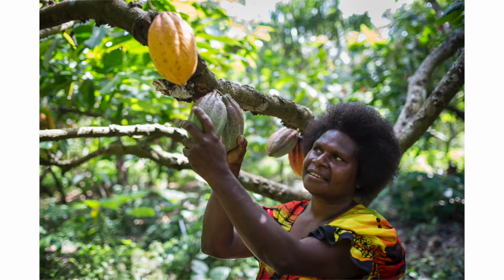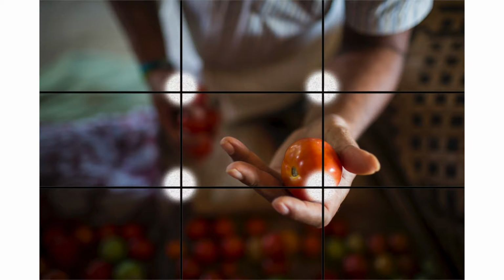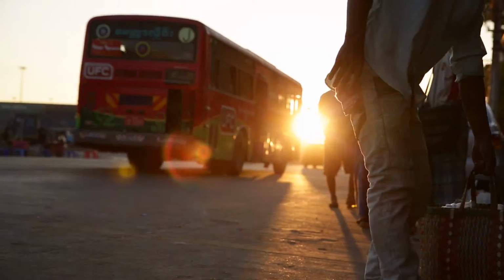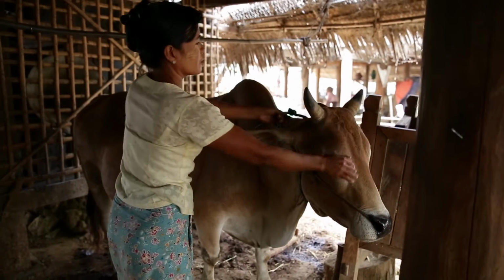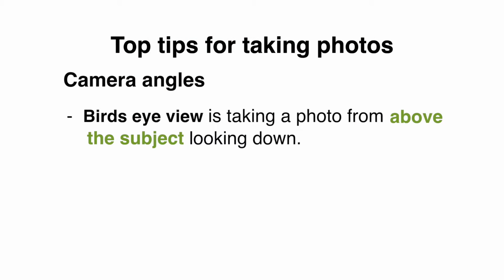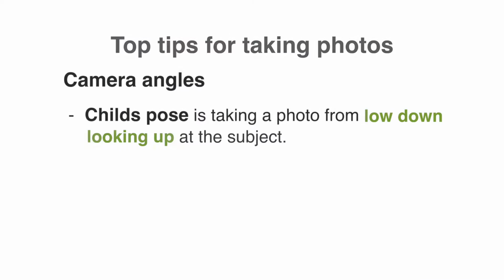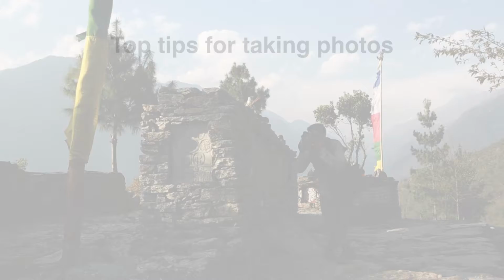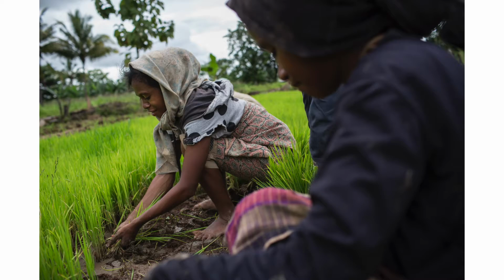MAD Top Tips - Video & Photography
Capturing stories from the field is an invaluable part of research and project reporting. Photography and videography performed well adds a richness to the data. There are a number of technical aspects that can be easily adopted to make every photo or video taken in the field count.